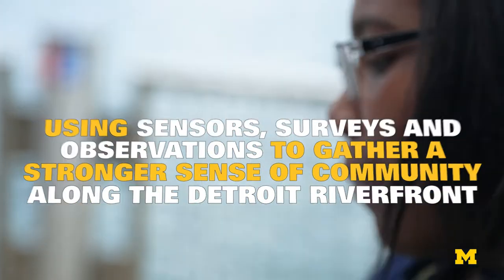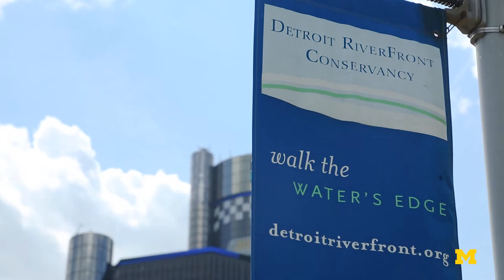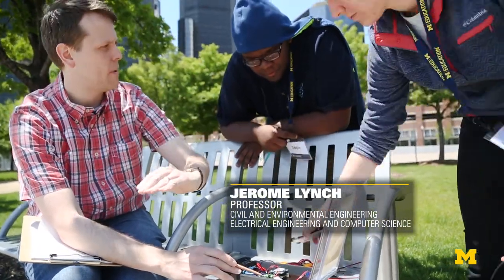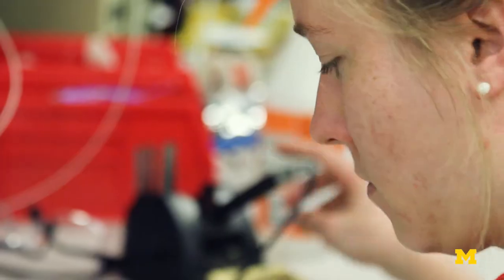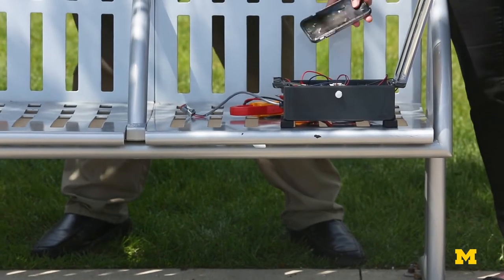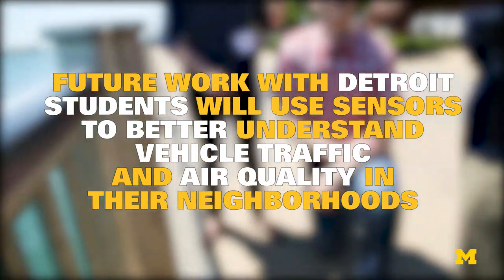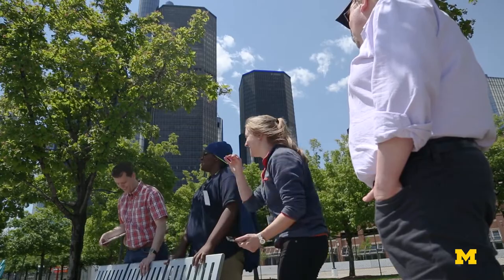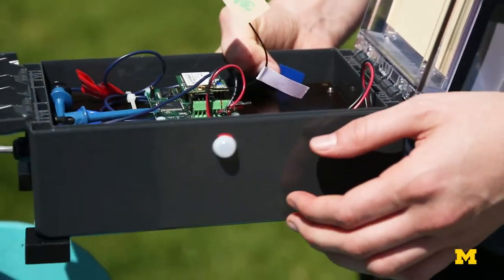Grassroots data collection to empower Detroit youth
Sensors in a Shoebox is a grassroots approach to technology that aims to empower Detorit tennagers. Together, University of Michigan researchers and Detroit adolescents gather data using compact kits of sensors about how community members use the riverfront.

Half of the research team built and demonstrated the sensor kits while the other half instructed the adolescents on surveys and observations to gain a better understanding of which parts of the Detroit riverfront are more popular. The hope is, with more advanced sensors to be deployed in the future, Detroit students will utilize these kits to better understand vehicle traffic and air quality data in their neighborhoods.

This project is a partnership between Jerome Lynch, Donald Malloure Department Chair and Professor of Civil and Environmental Engineering; and Elizabeth Moje, George Herbert Mead Collegiate Professor of Education.